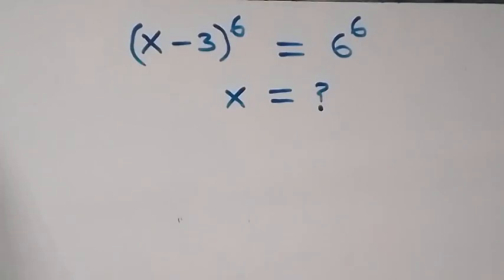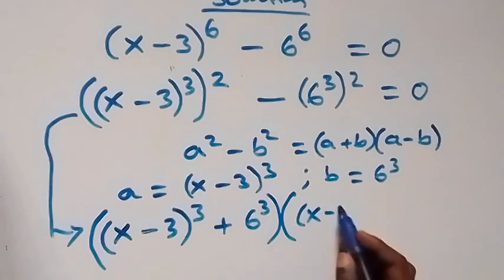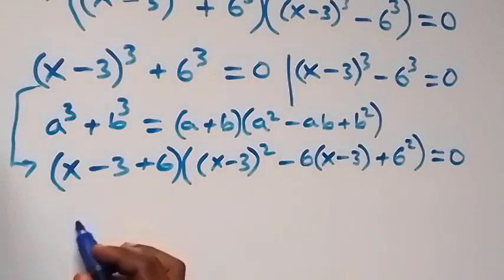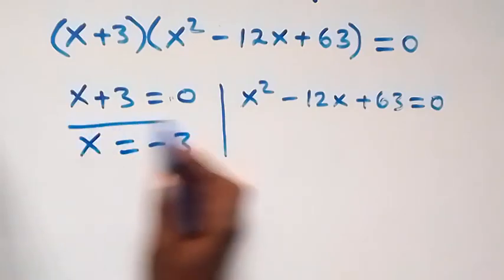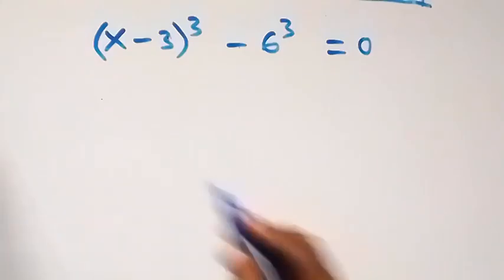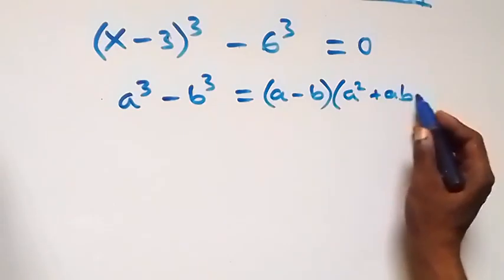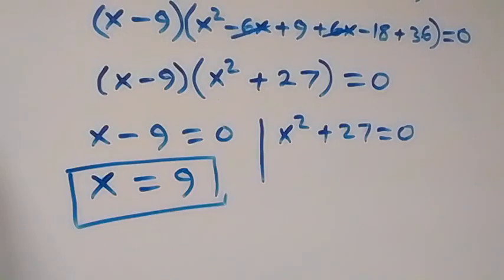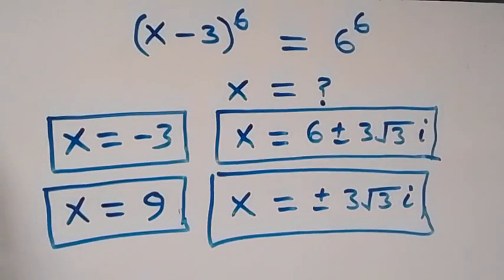Germany | Can you solve this? | Math Olympiad